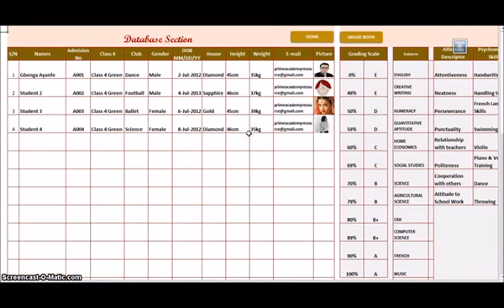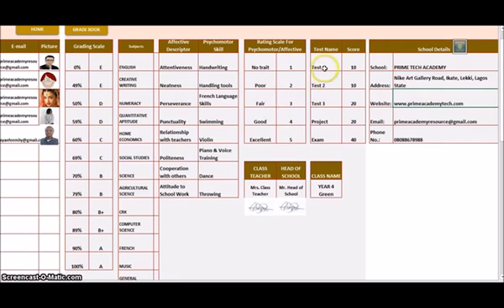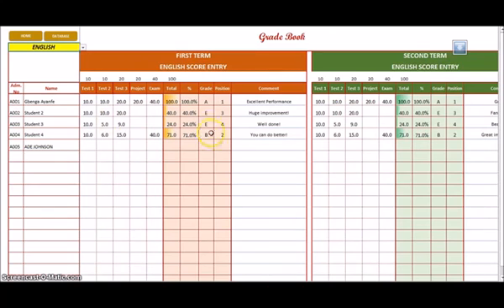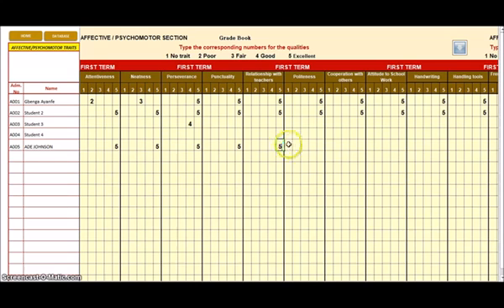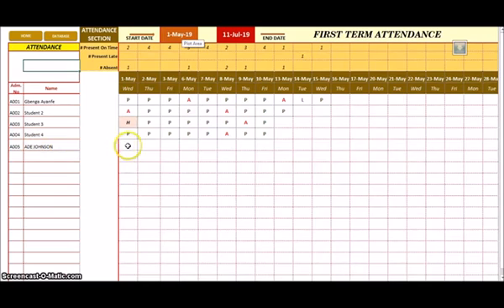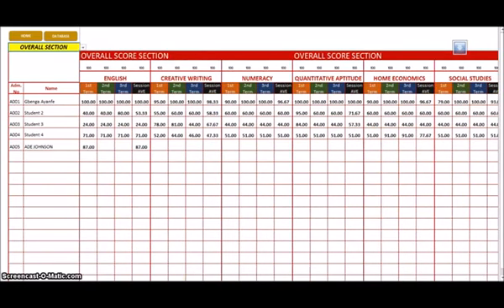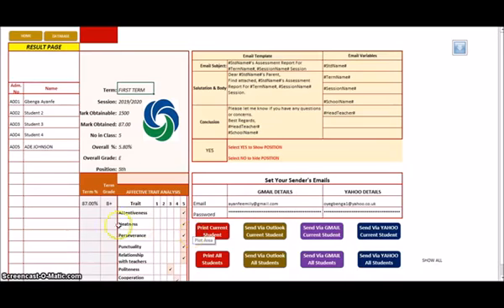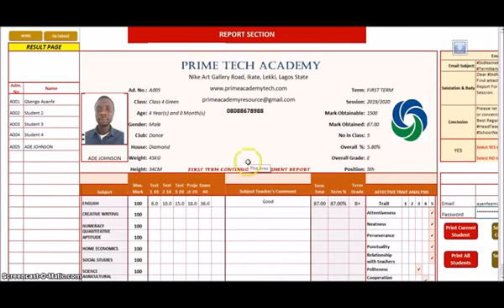How to Use the Automated Grading & Result App | Prime Academy 101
Struggle no more with Students' Result Computation. AUTOMATE IT NOW!

This Macro-enabled excel based Automated Grading & Result App for Schools helps you create and generate results for all your pupils at a glance.

Struggle no more with Students’ Result. With a click of a button print or send the result via email to all your students’ parents at once.

Good for all educational institutions, where learning is measured for all ages of students.

ERROR-FREE
Be 100% sure that your outputs are error-free. It checks error inputs. It can be used by multiple users OFFLINE.

AUTOMATE REPEATING TASKS
Just type in the students' score and get full and instant analysis on performance, grade and percentage with instant Result Sheet for each Student.

CUSTOMISE TO YOUR NEED
It is editable and user-friendly. Make it your own, irrespective of your Grading Style.

SEND RESULT ONLINE
With a single click, you can print ALL the result of a class. Also, with one click you can send students' results to their parents.

Features

It is a macro-enabled excel app therefore, it opens up in excel.
It is editable and can be customized to meet your needs.
It runs off-line. you only need the internet to send emails.
It is easy to use and user-friendly.
It can be used for the whole school. It can accommodate over 3,500 students at once.
You can send mails via Outlook, Gmail or yahoo.
How to Automate Students' Grade and Generate

❤️PROMO! PROMO!! PROMO!!!❤️
GET ALL OUR APPLICATIONS @ ANY AMOUNT OF YOUR CHOICE!!!
1. The Main Automated Grading App
2. Number Bond Math App
5. School Fees Maker App
6. Automated Attendance Tracker App
7. Quiz Maker for Students App